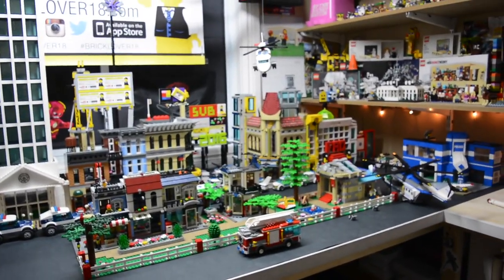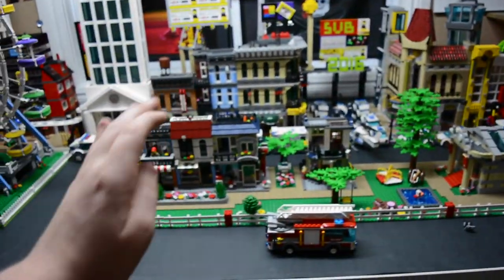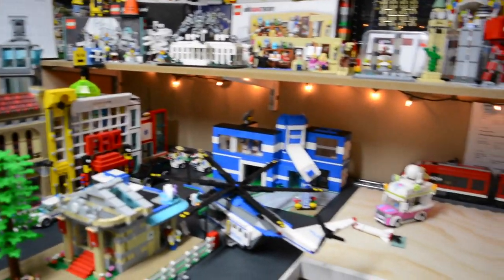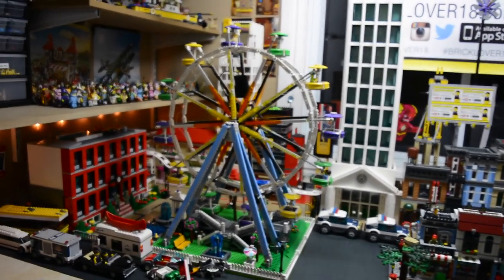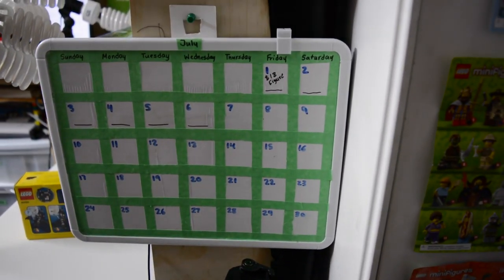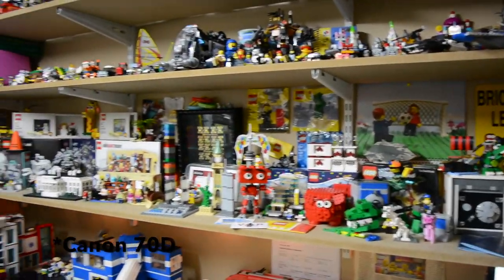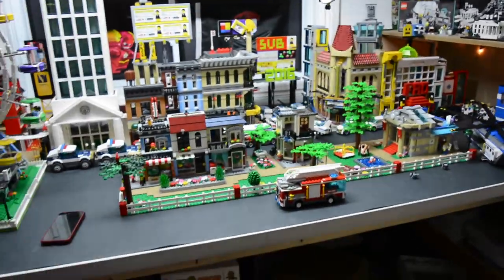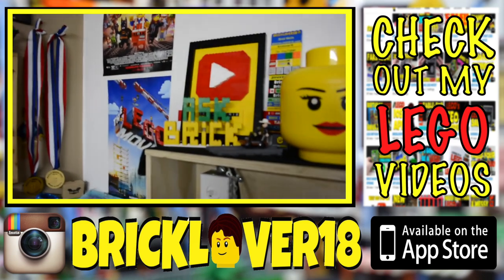NEW CAMERA, SUMMER TIME, SURGERY and LEGO TALK -VLOG June 28th 2016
Purchase a July 2016 BrickLoot box, it will contain a BL18 MINIBUILD!

In this VLOG i just talk about my new Camera, some upcoming LEGO videos, some MOCS and so much more! I FORGOT to talk about in the vlog that the BL18 IOS app will be removed from the App store on july 9th 2016.